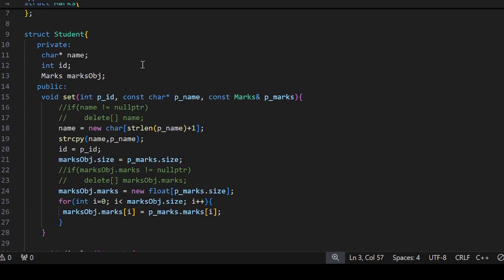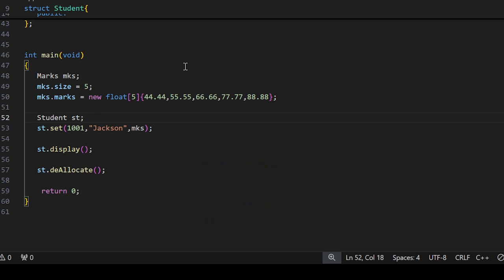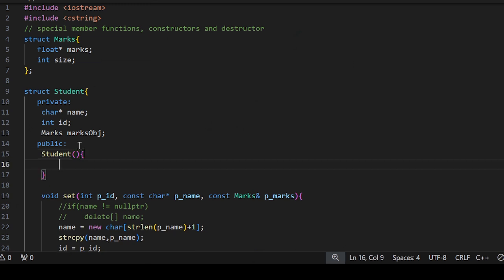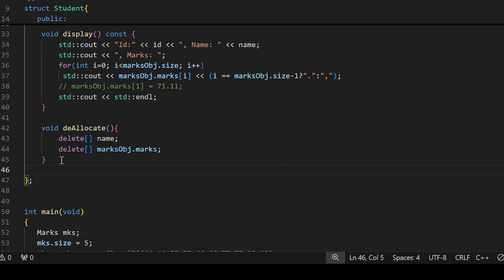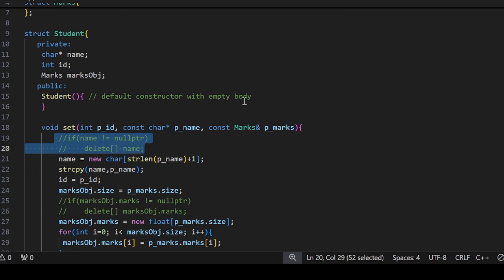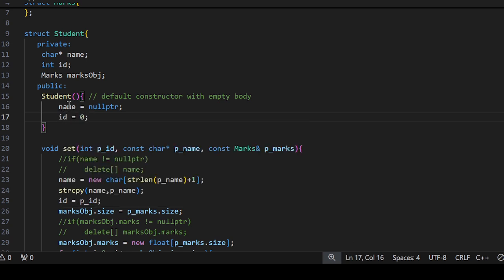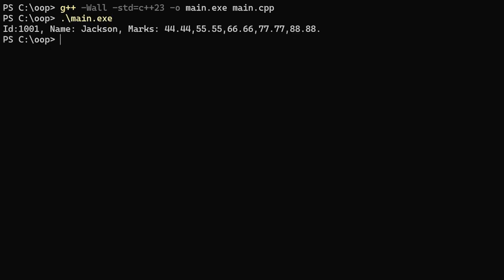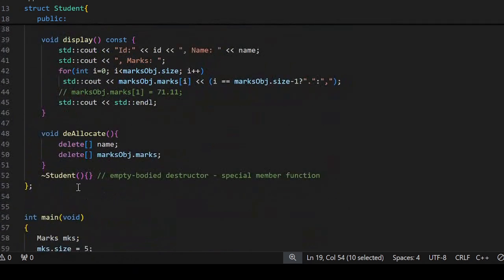C++ basics: Class member functions - Part 3 (special)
Description
In this video, we explain compiler-generated constructors and destructors in C++. Starting from a simple starter code, we explore how the compiler automatically provides a default constructor and destructor when they are not explicitly defined, and how the default constructor can be used to initialize objects into a safe default state.

Timestamps
00:00 – Introduction
00:43 – Starter code explanation
02:00 – Compiler-created constructor (implicit default constructor)
03:21 – Compiler-created (implicit) destructor
04:38 – Using the default constructor to set objects to a default state